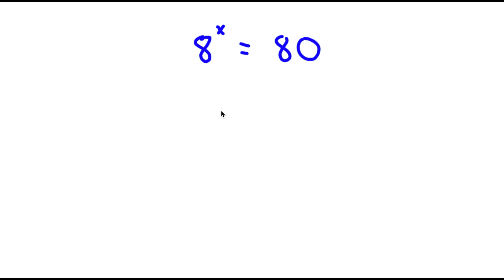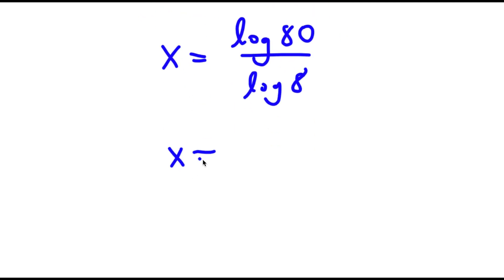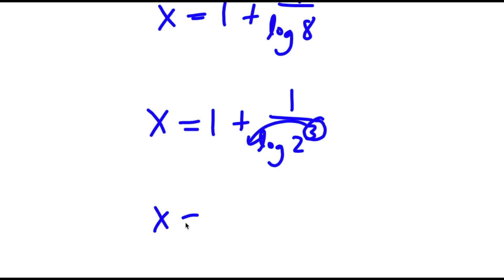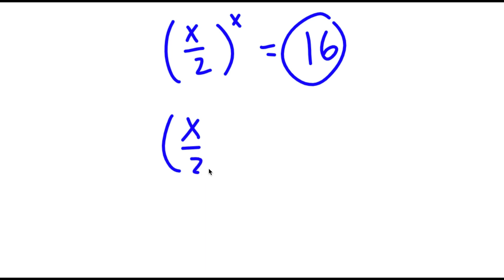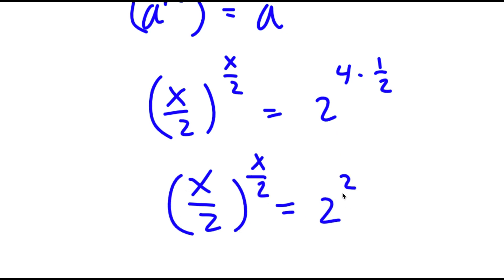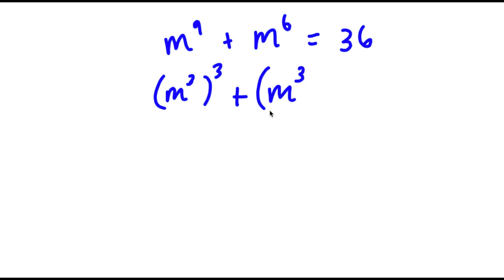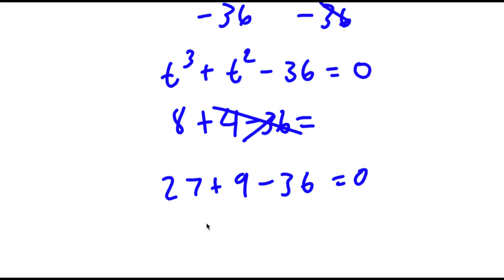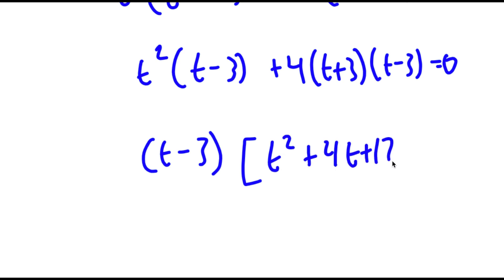A Simple Problem Thats Not So Simple | A Nice Exponential Equation